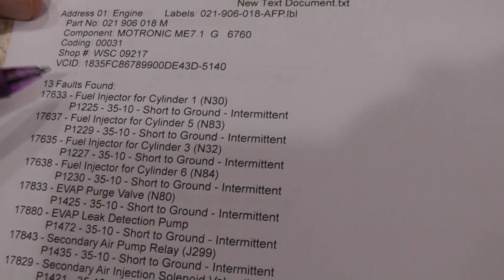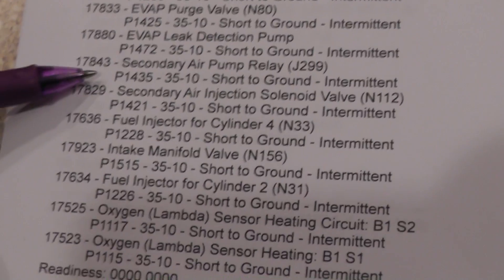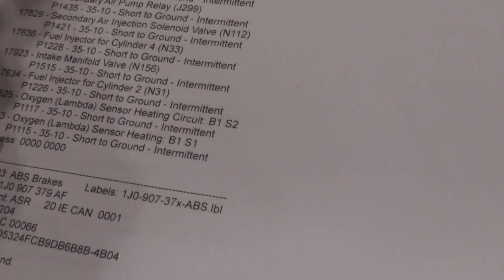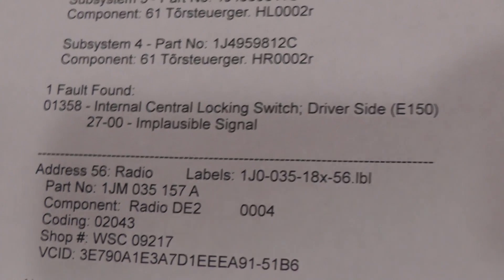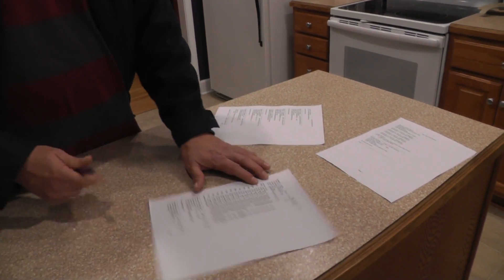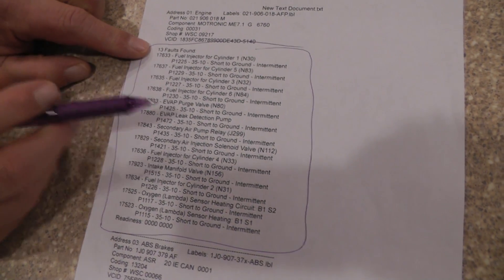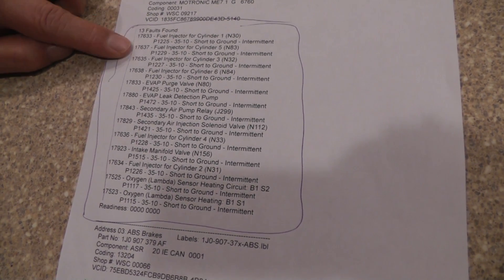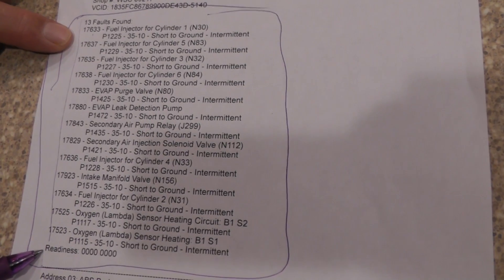Volkswagen Jetta Engine Stops When Driver Door Opens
In this video, I discuss that replacing the OEM fuel pump relay with an aftermarket relay can cause your engine to stop when the driver door is opened.